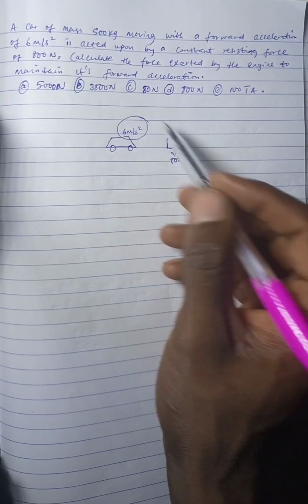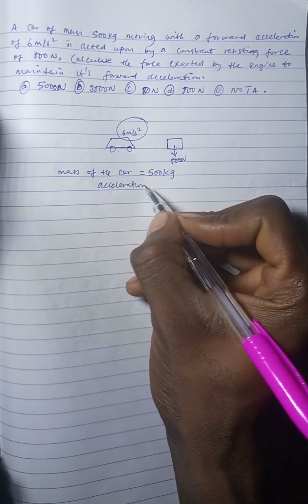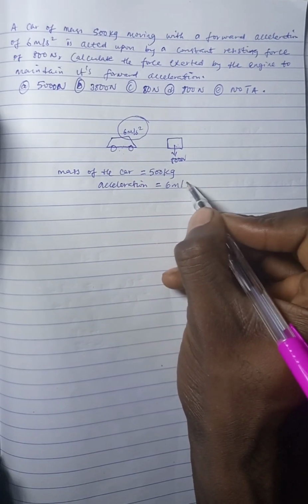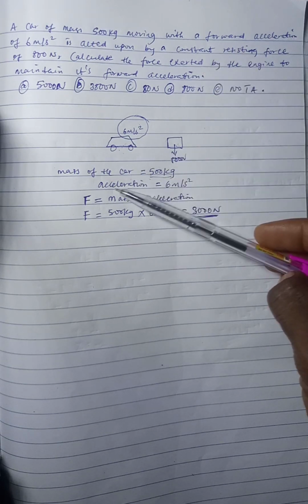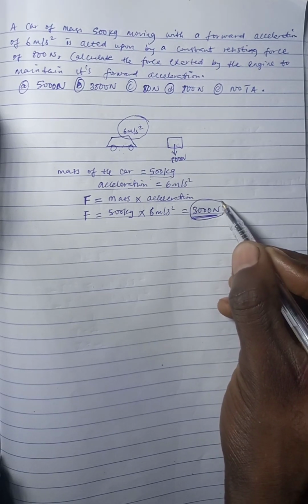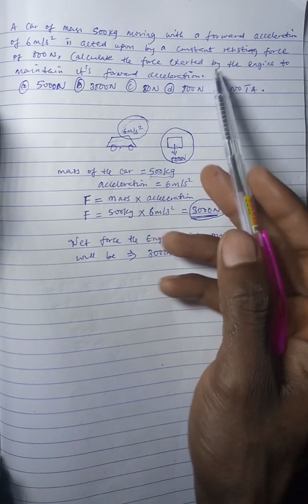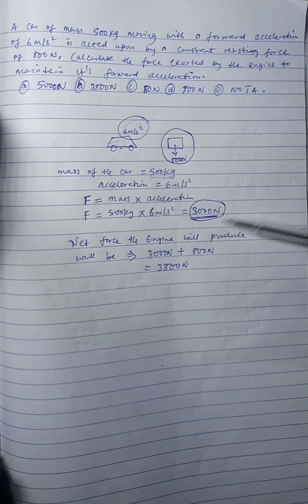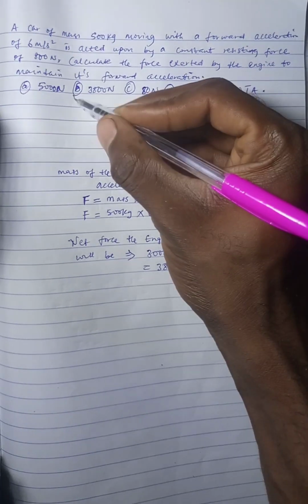Force produced by engine of a car to overcome resisting force